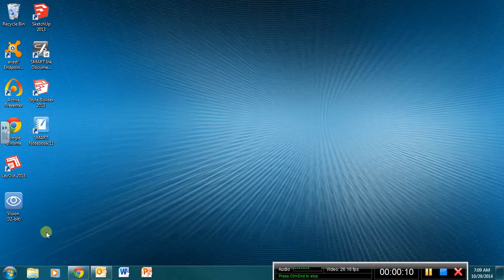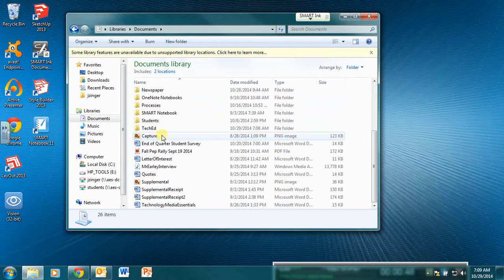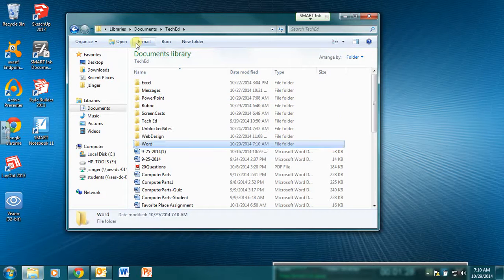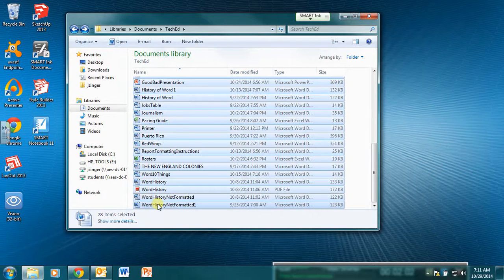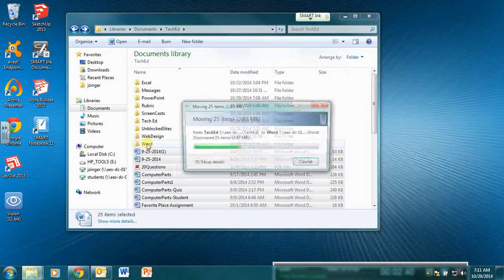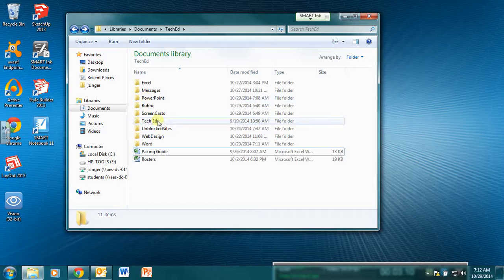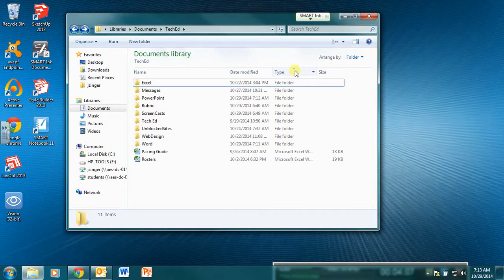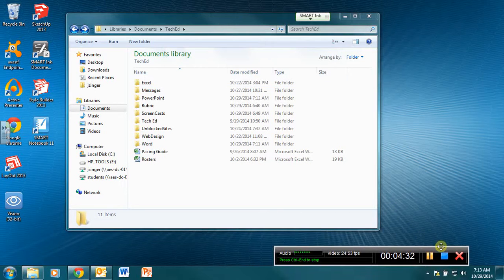FilesAndFolders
An introduction/reminder about how to work with files and folders in Microsoft Windows 7.